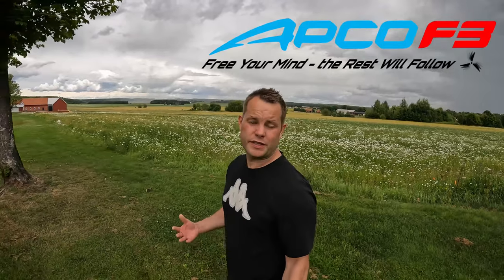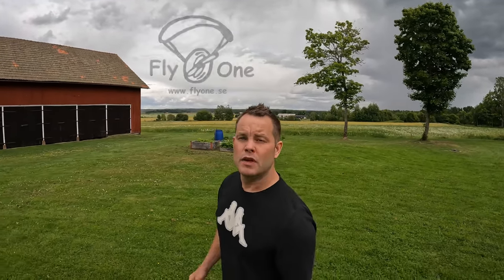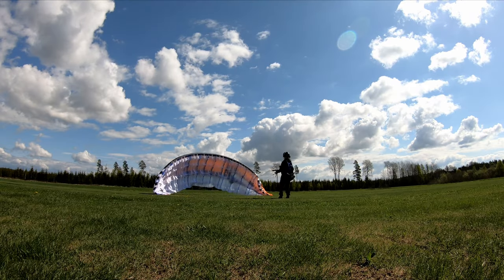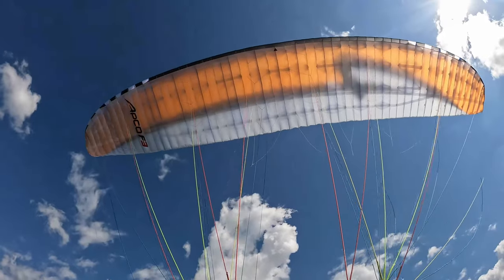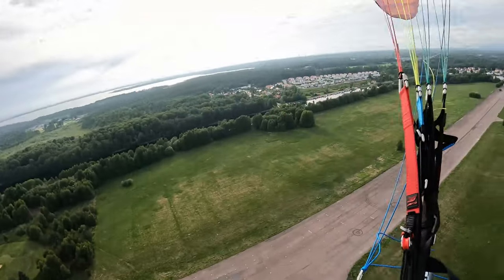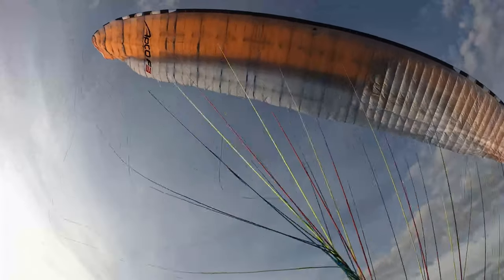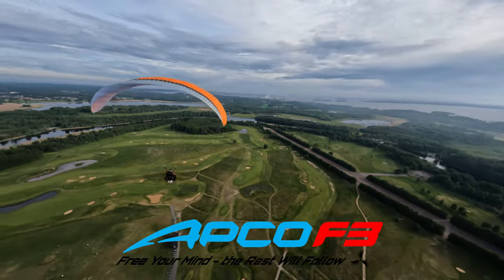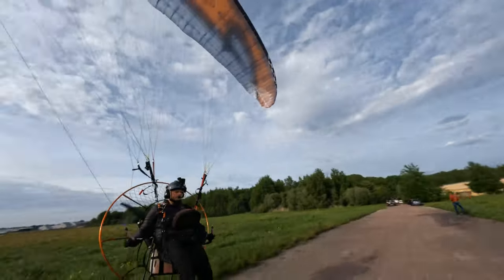Apco F3 First impression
This is my first impression of the Apco F3 Paramotorwing
Im at 115-120kg and flying the 22m² in this video.